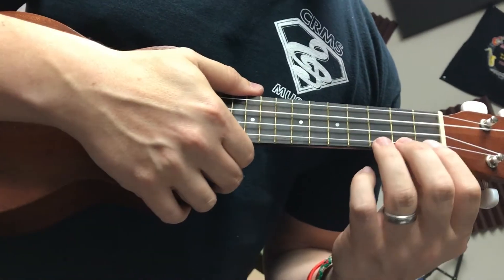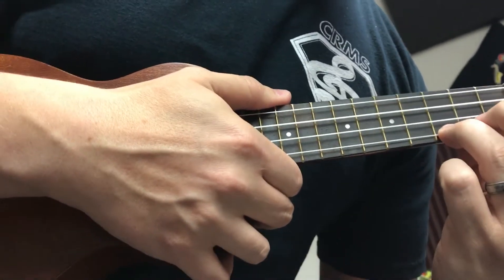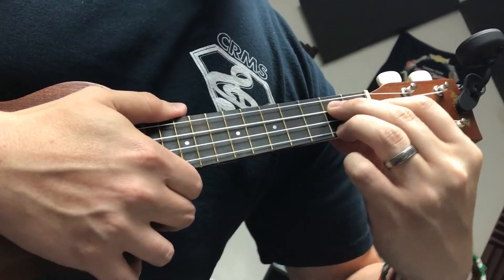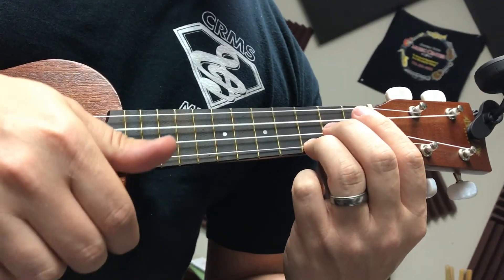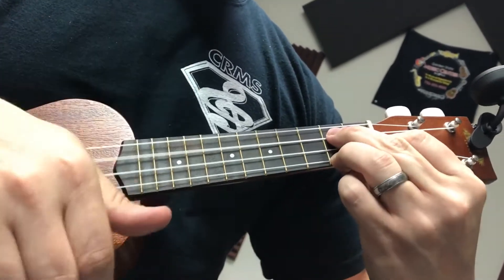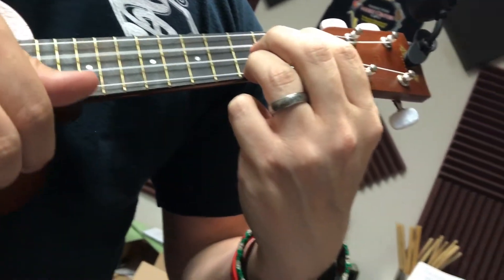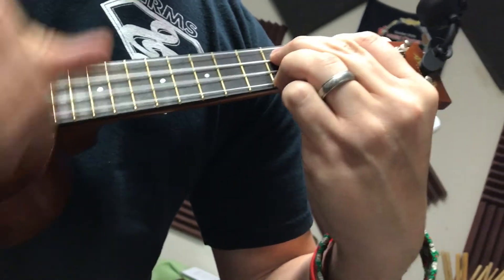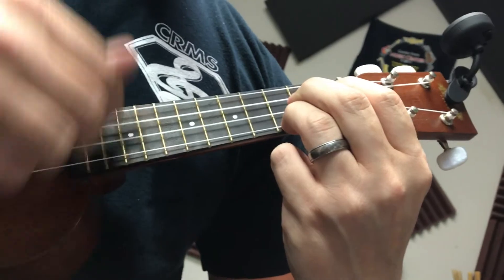You Can Teach Yourself Uke - "Skip to my Lou"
"You Can Teach Yourself Uke" - William Bay
Page 12